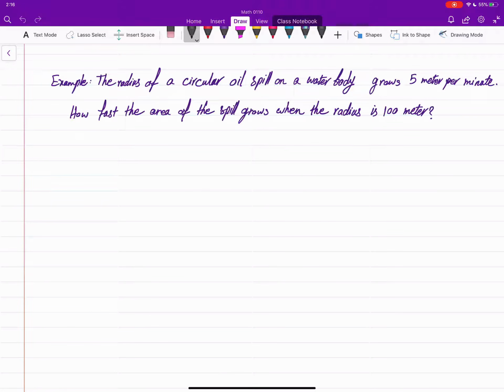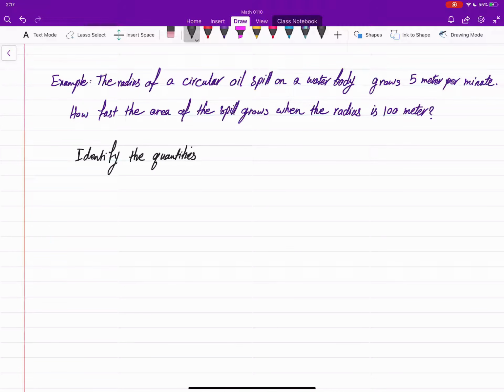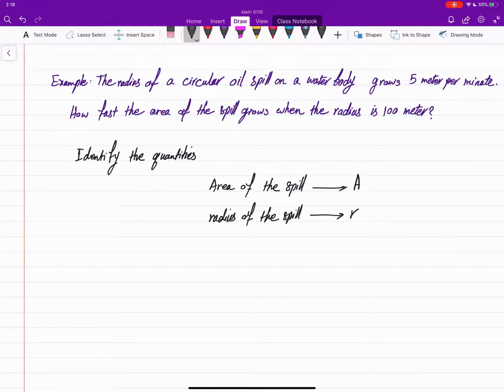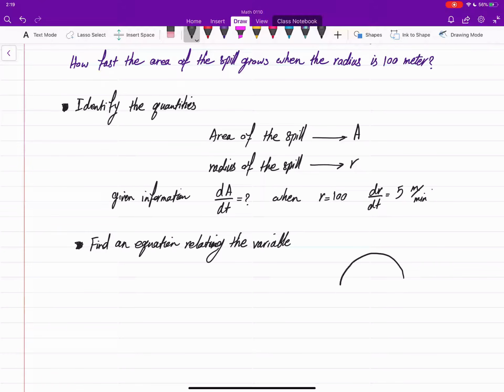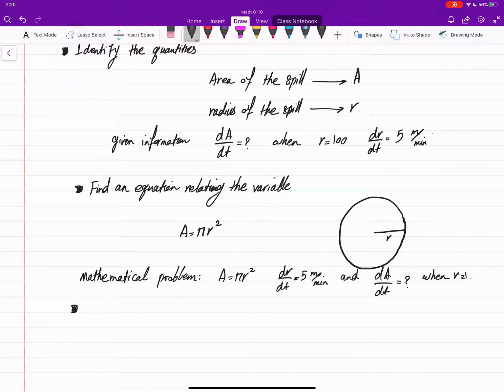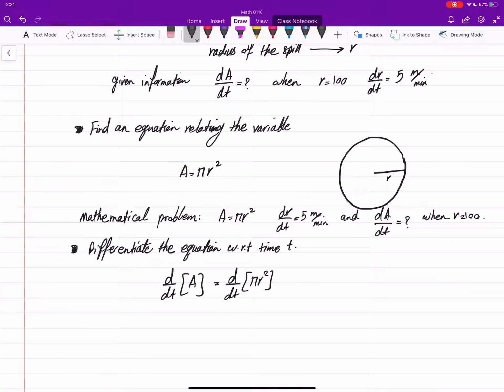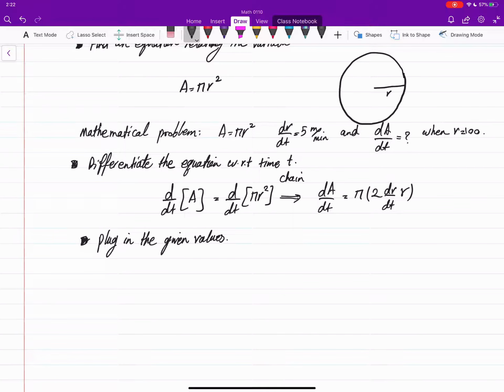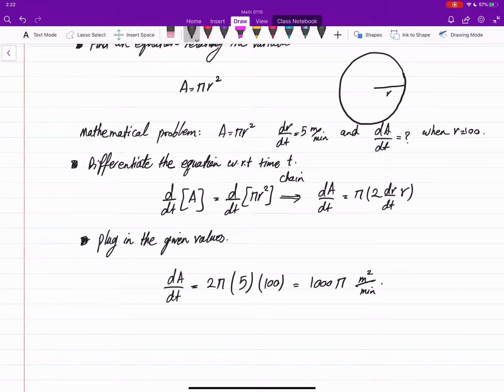Labtube-(Calculus)-Related Rates: Example I